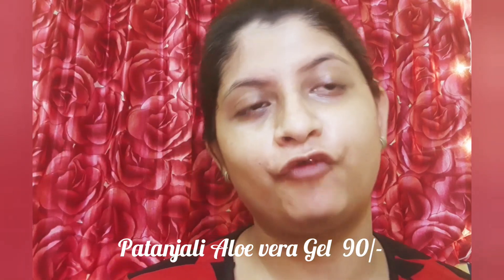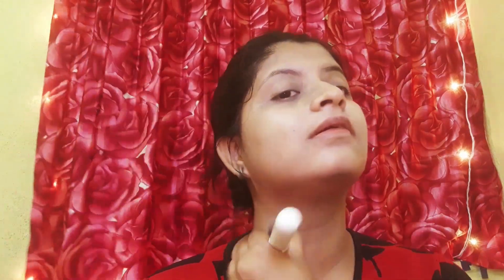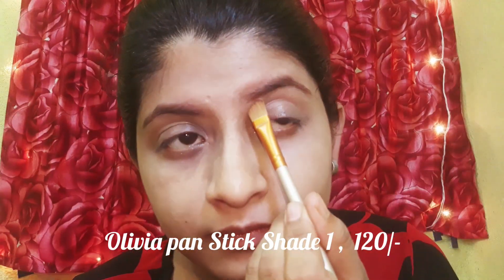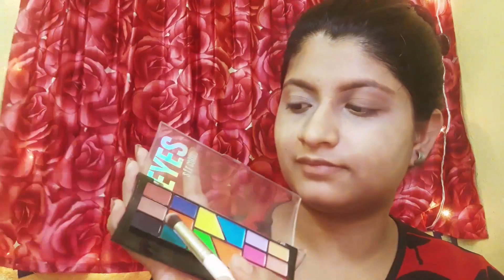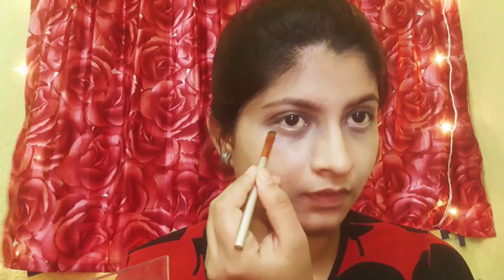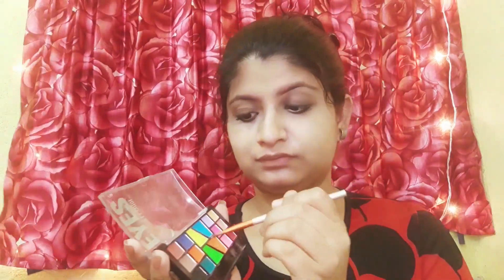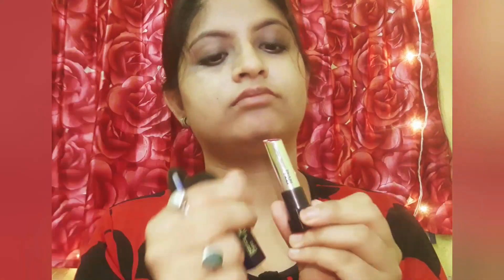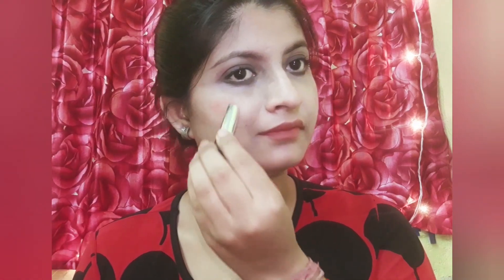Full Face Makeup under 100 rs || Soft Smokey Eye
Products I have Used
Patanjali Aloevera Gel
Lakme CC cream in the Shade Beige
Dark Brown Eye Brow pencil
Olivia Pan Stick in the Shade 1
S.f.r eyeshadow palette
Blue heaven mascara
Blue Heaven lipstick in the Shade 14

Do not use any of my photos or videos for any purpose without my permission